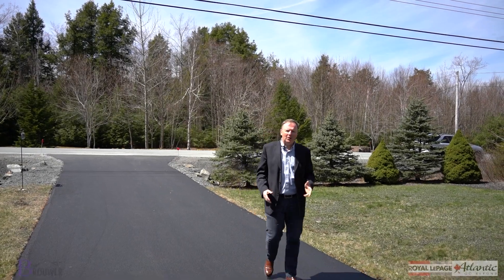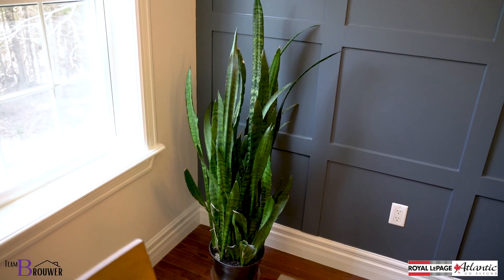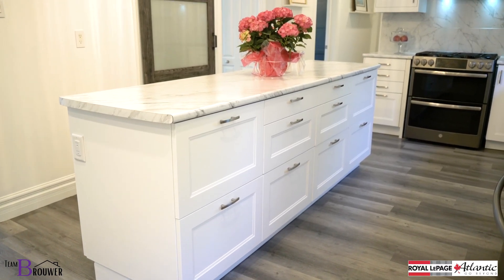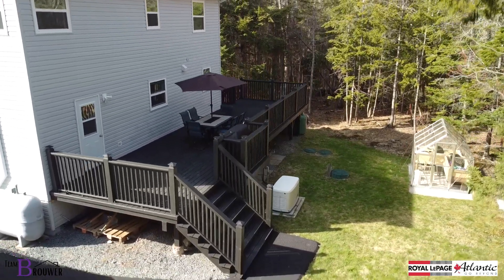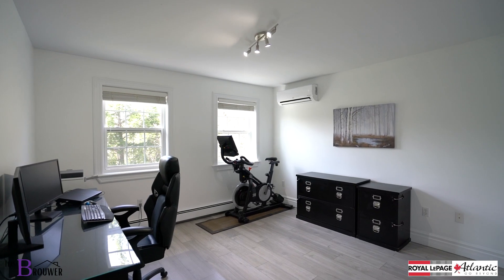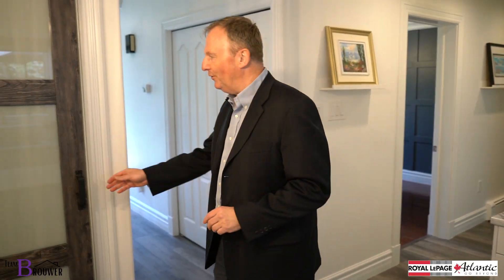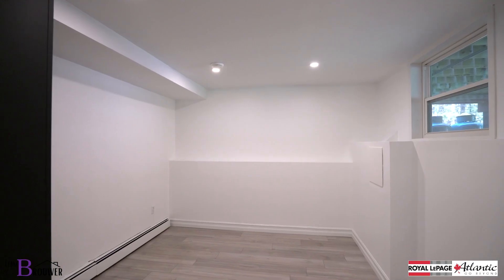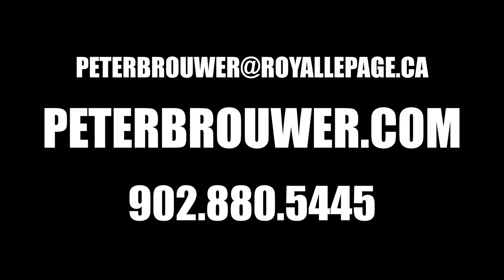579 Waterstone Run Home For Sale in Lucasville, Nova Scotia